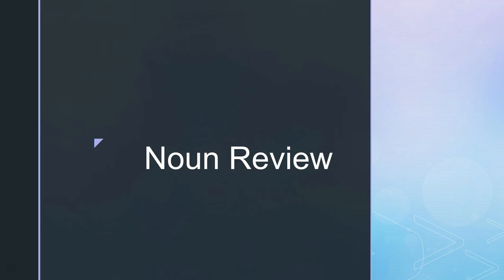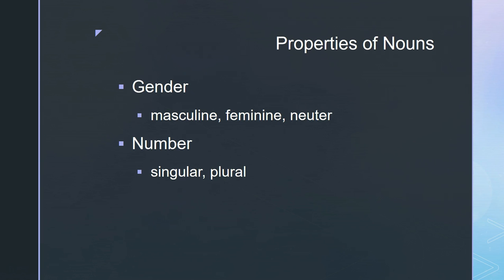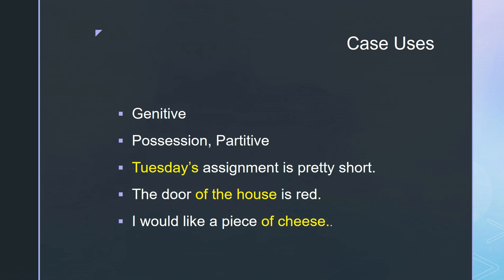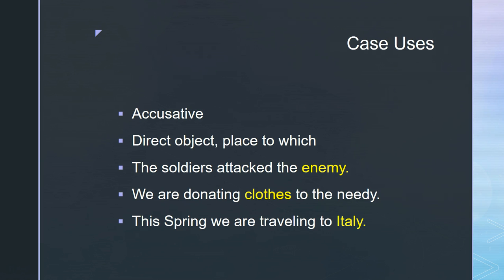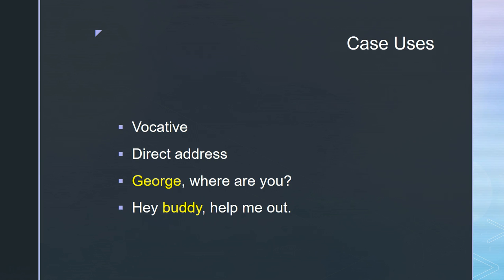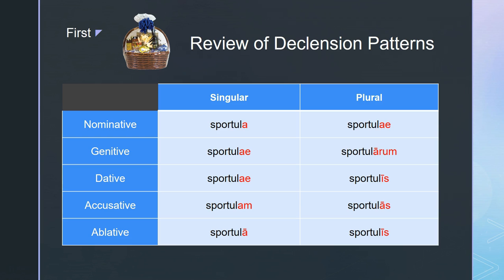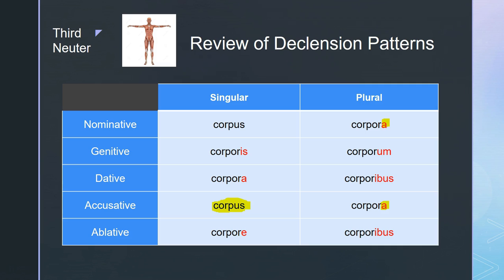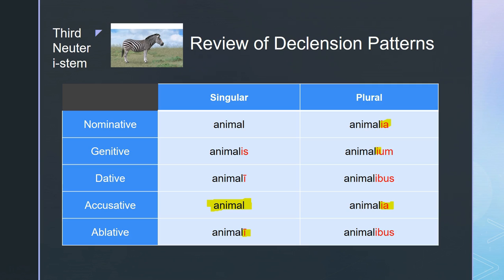Noun Review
Review for Latin II Students